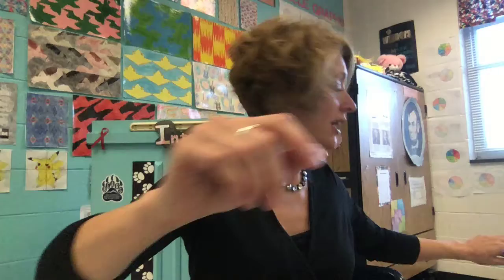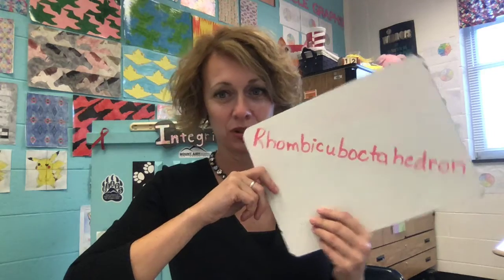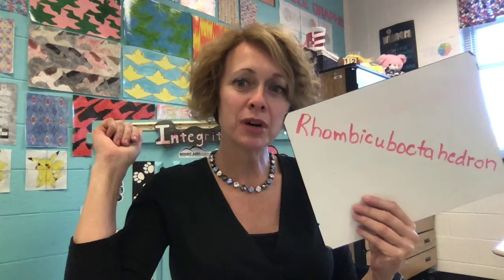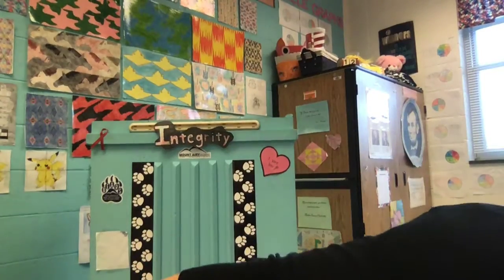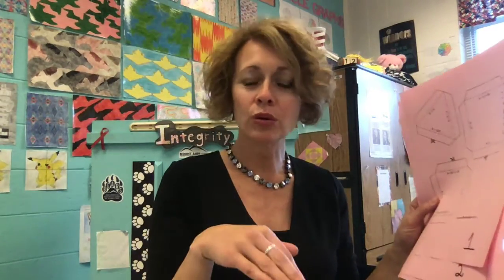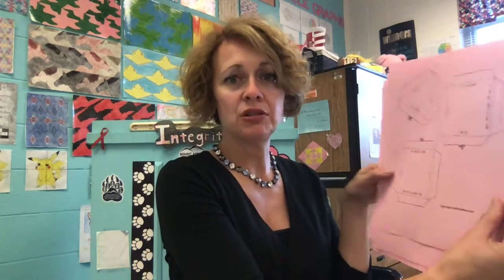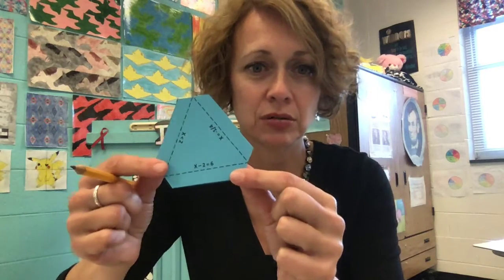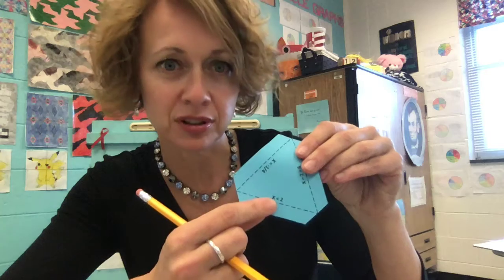Rhombicuboctahedron Part 1